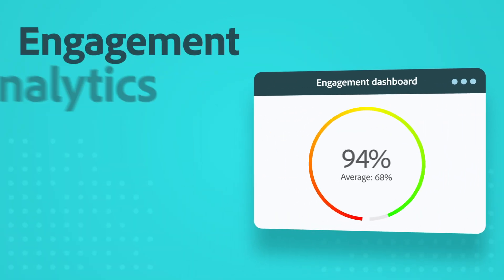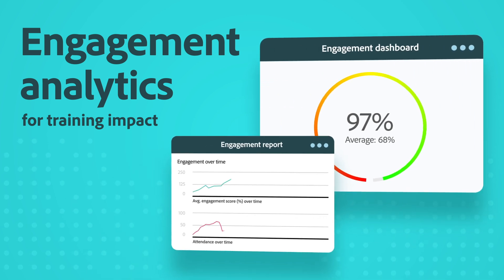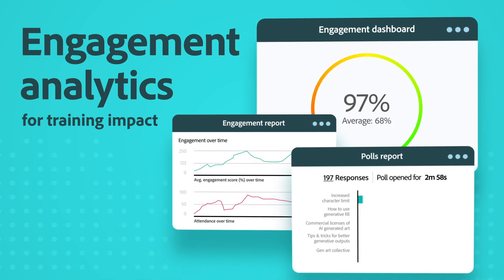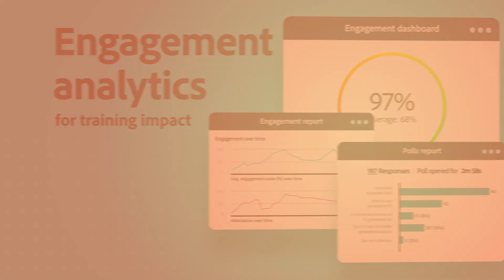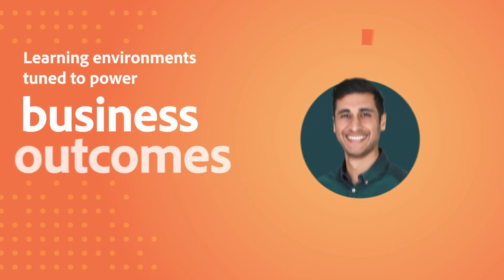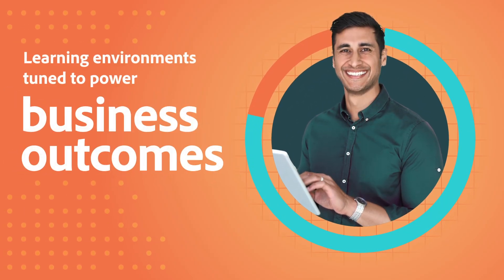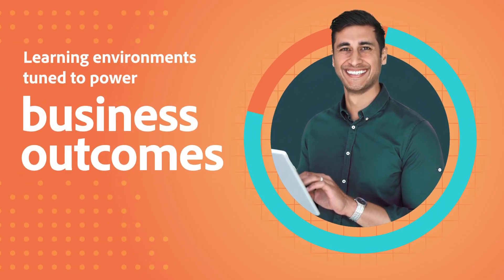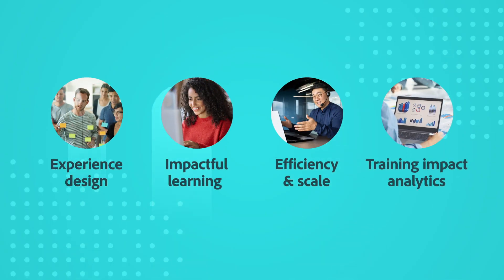Adobe Connect for Training